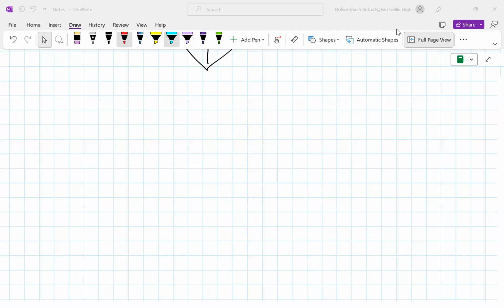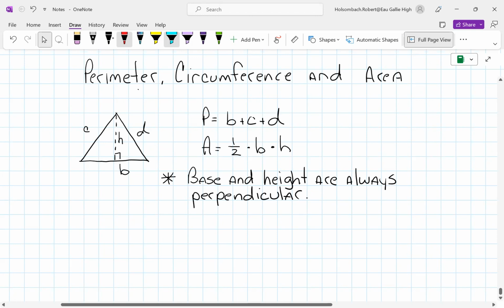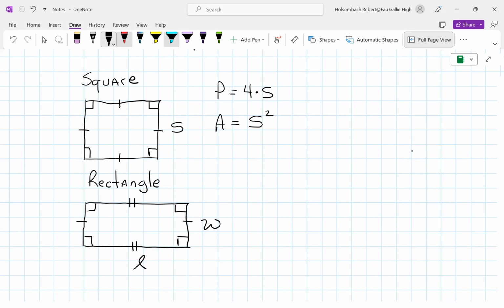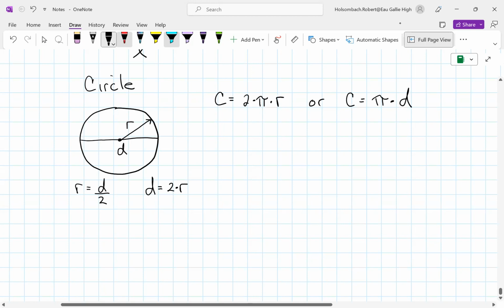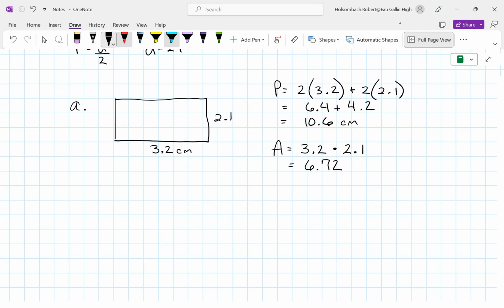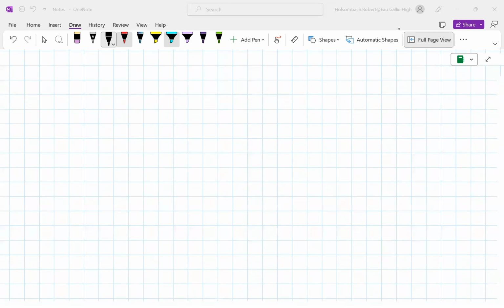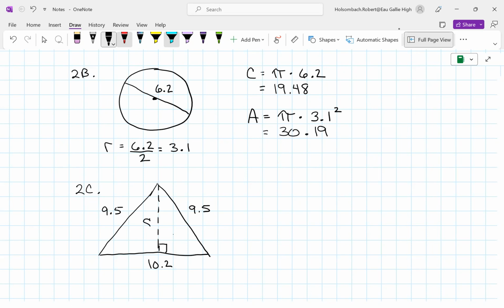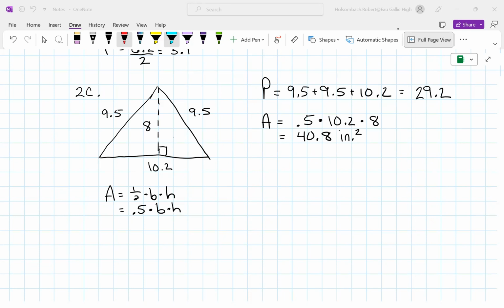Week 6 Geo Notes and Practice 2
1-6b Area and Perimeter